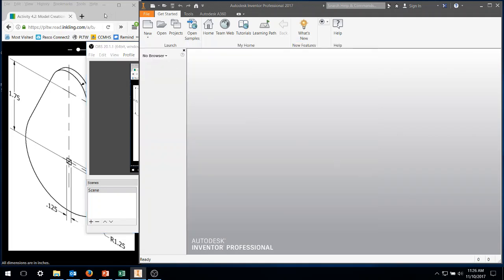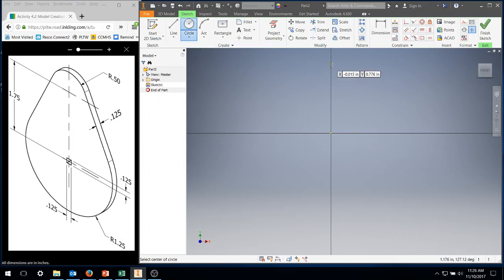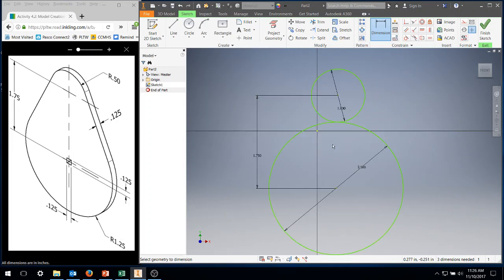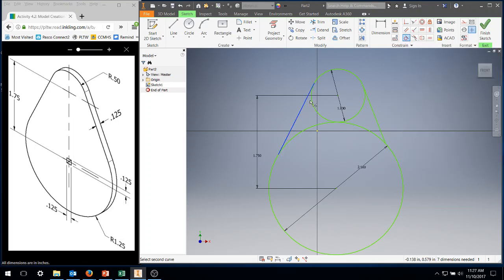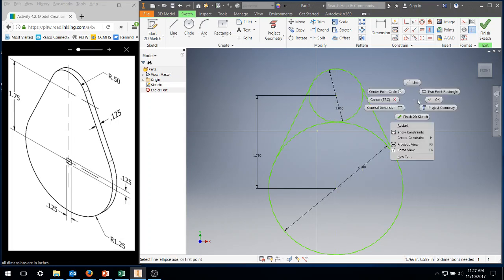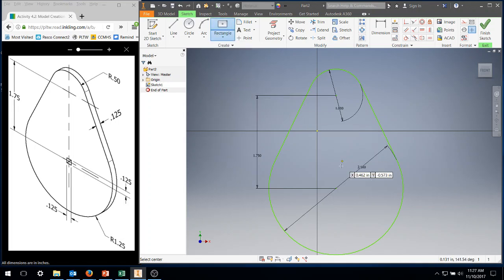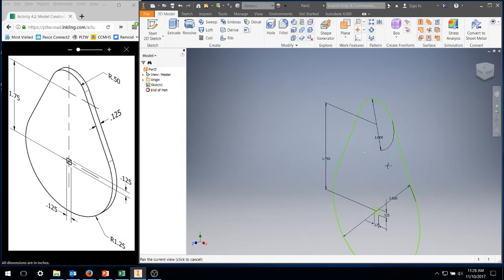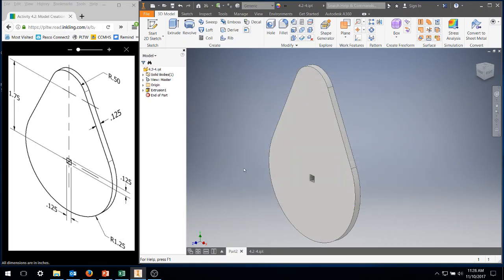IED 4.2 - 4 Inventor Tutorial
PLTW Inventor - Activity 4.2 - 4th model